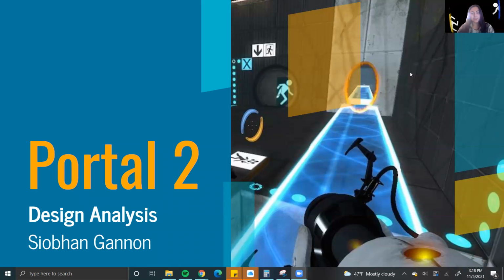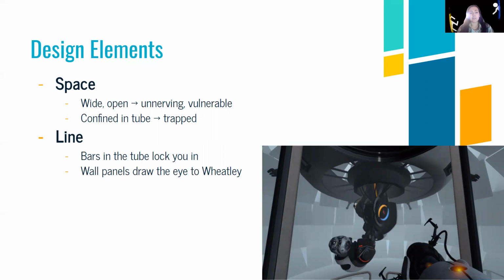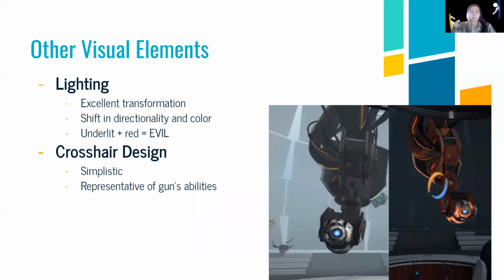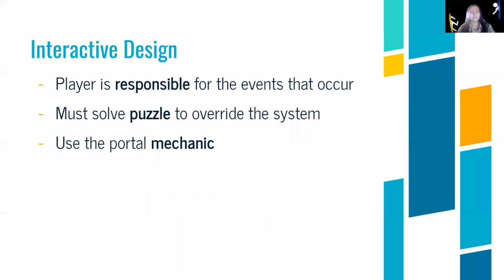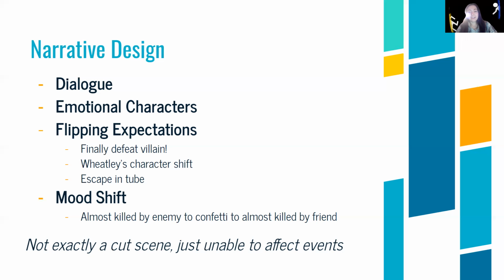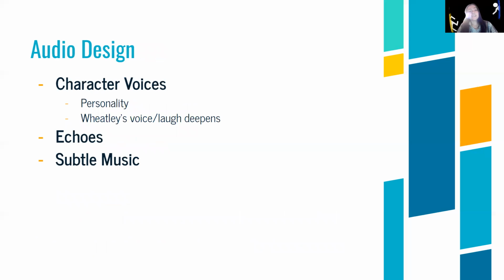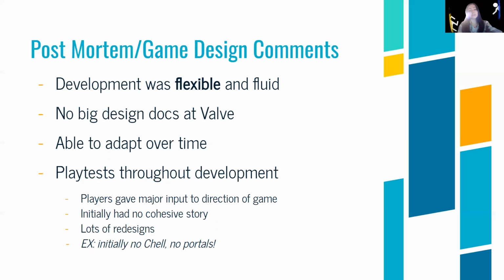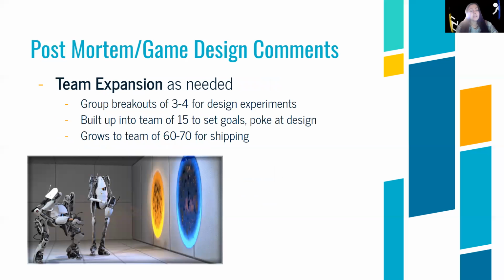Gannon Portal 2 - The Escape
DDDD.527 analysis of my favorite video game level (The Escape in Portal 2). Although the entire level (and game) is fantastic, I focused in on a key moment of the game that has stuck with me since originally playing.